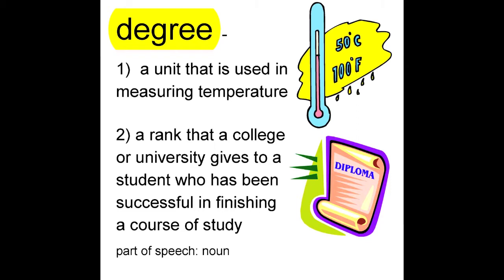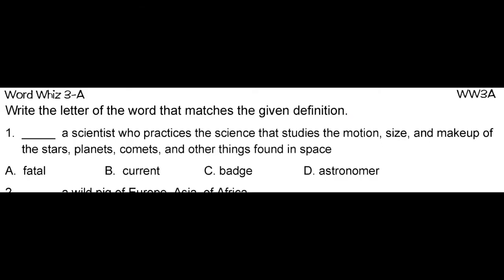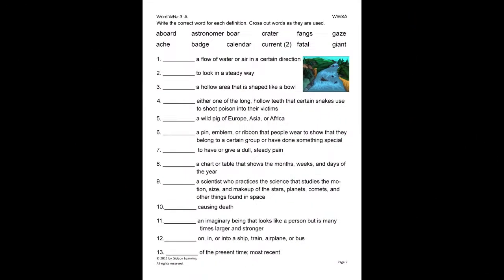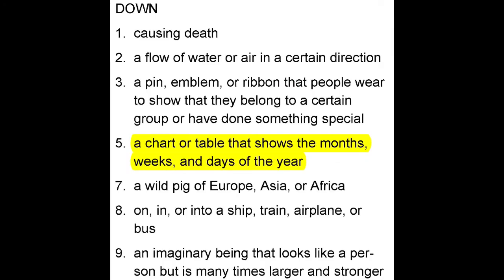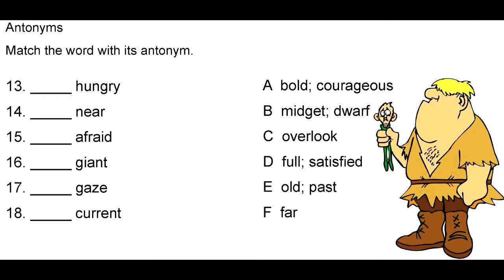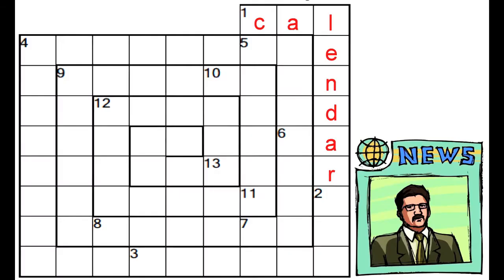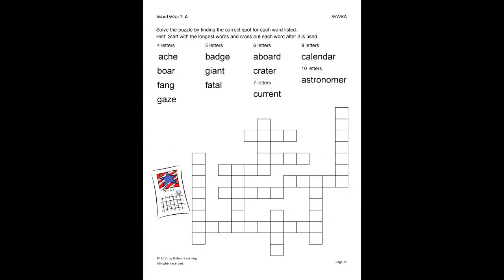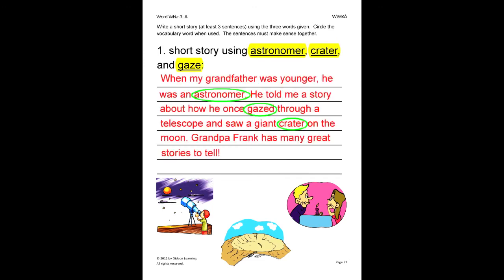Word Whiz 3: Booklet L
WW3L